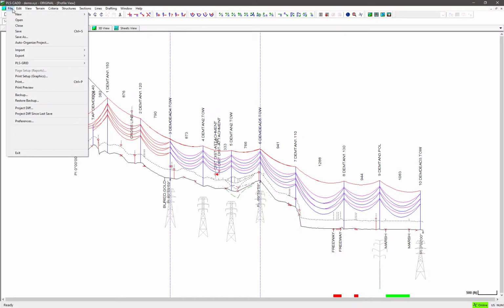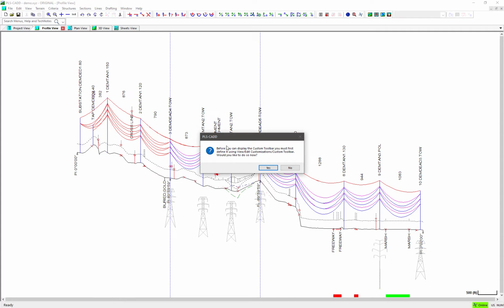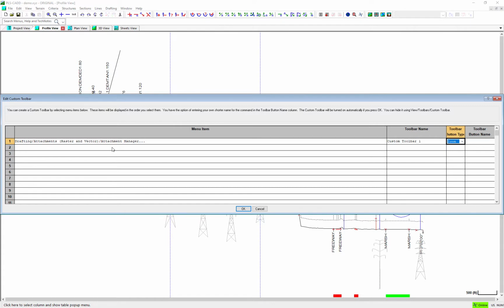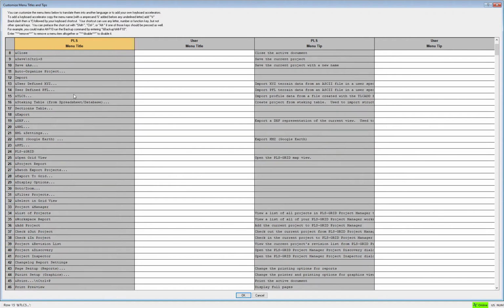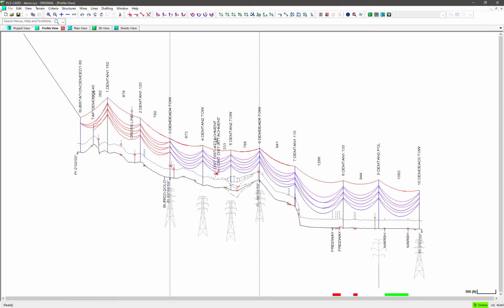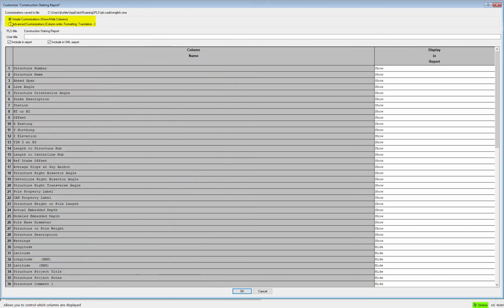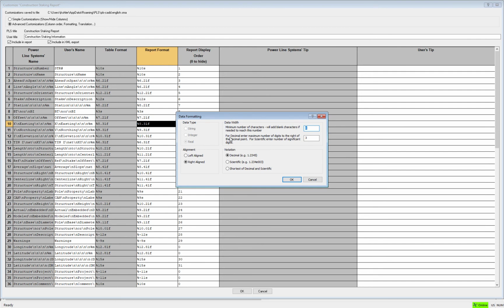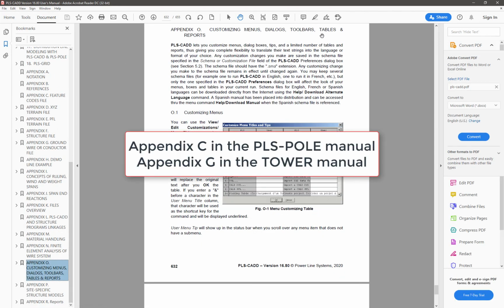Schema Customizations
This video demonstrates the various ways to use schema to customize the program to make the user interface and reports look and feel they way you'd like them to.